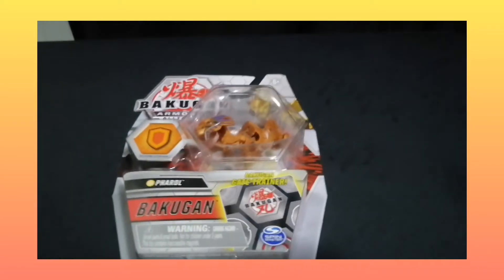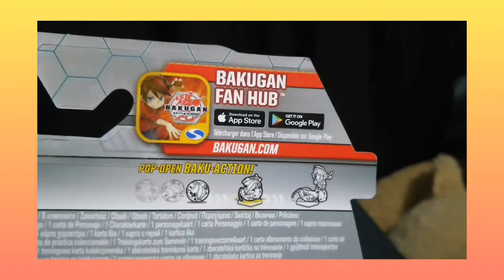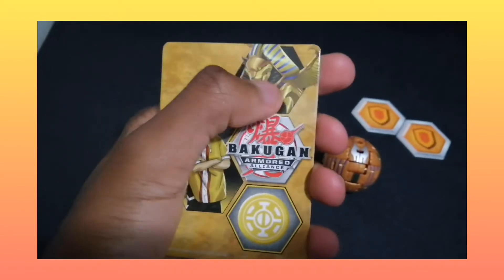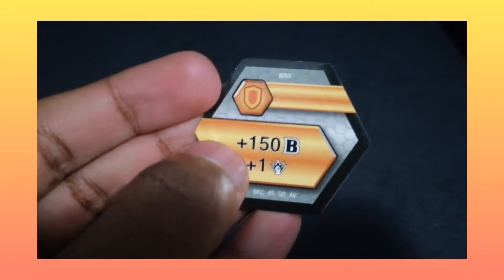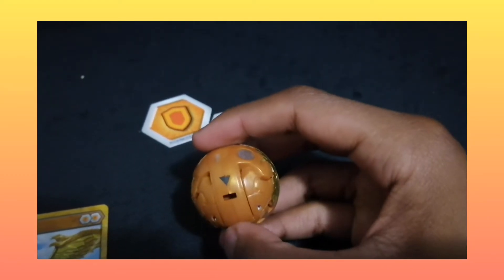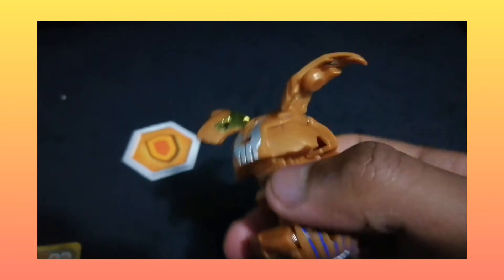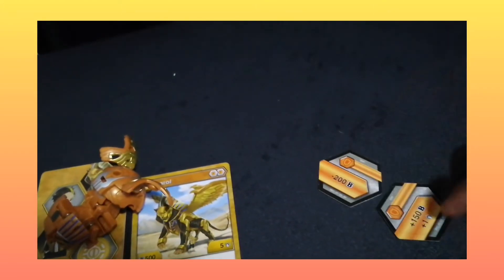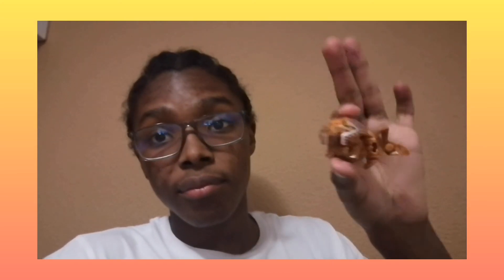Aurelus Pharol Unboxing and Review 🌟🌟🌟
I finally got a Pharol, so here is my review of him. Hope you enjoy. 😊😊😊